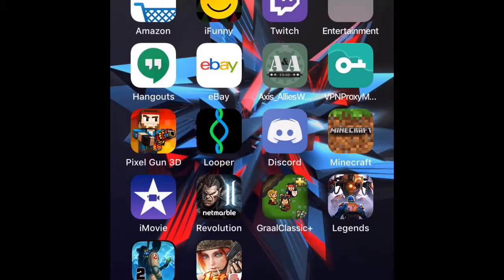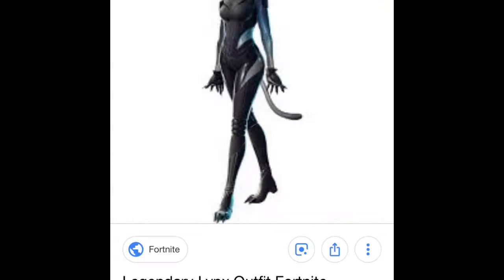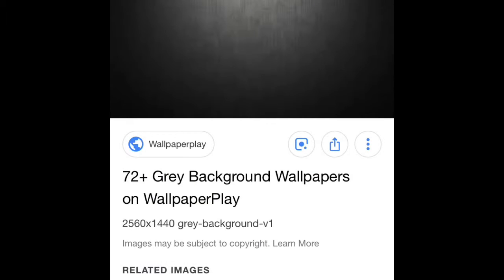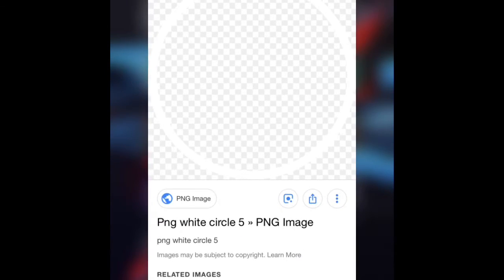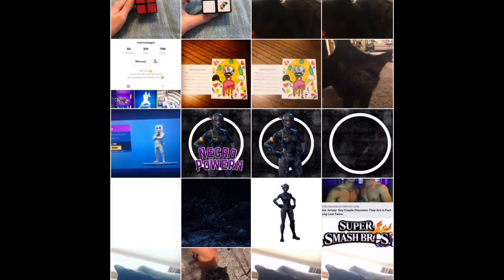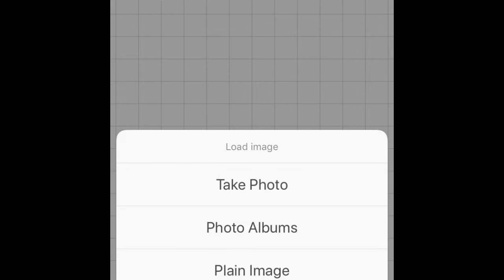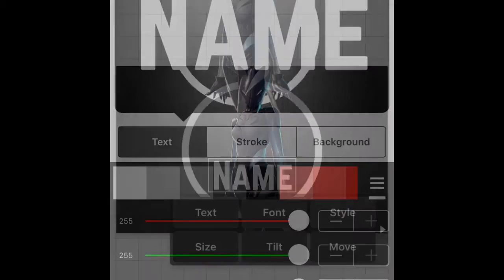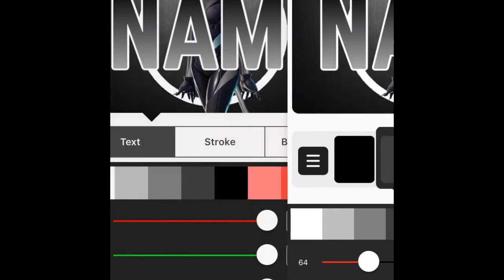YouTube Icon Tutorial (For iOS And Possibly Android)